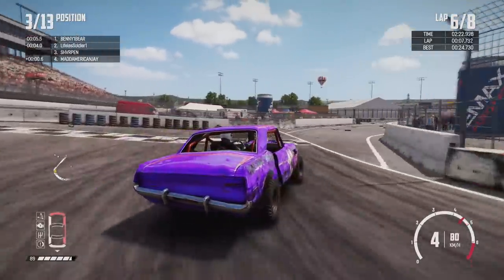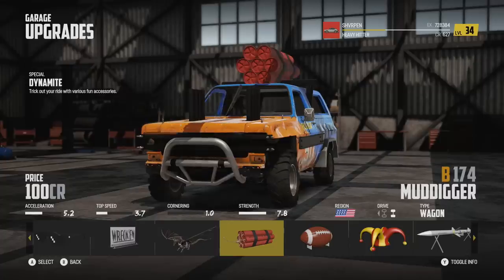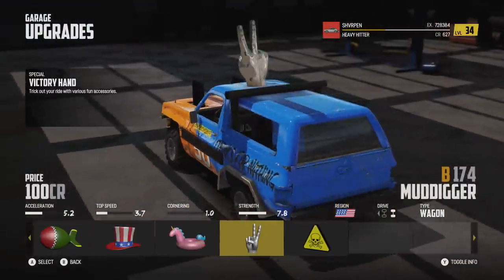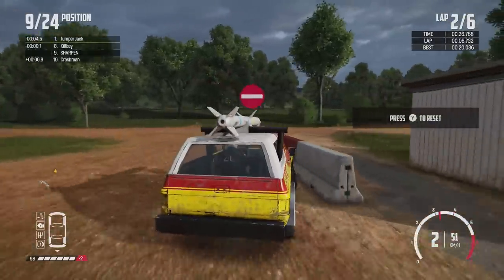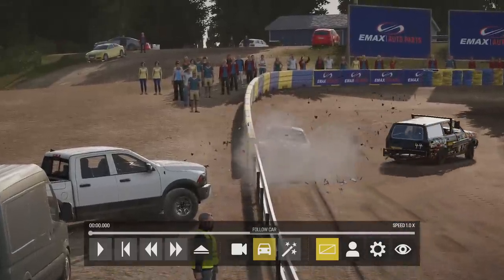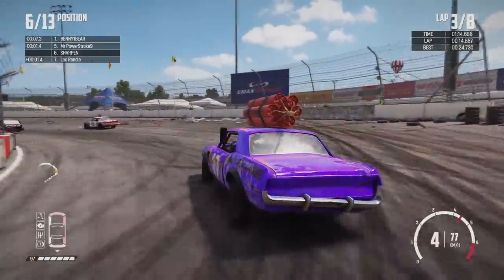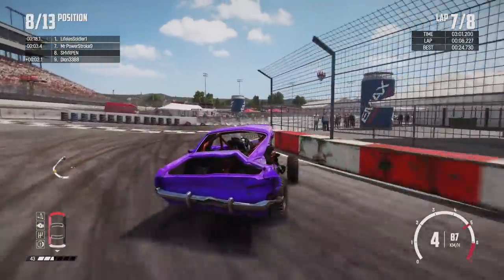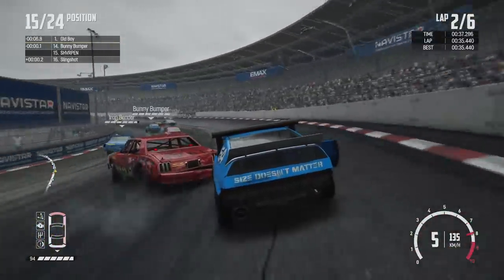WreckFest XB1 DLC 20+ NEW TOPPERS!! Exploring Customization Pack #1